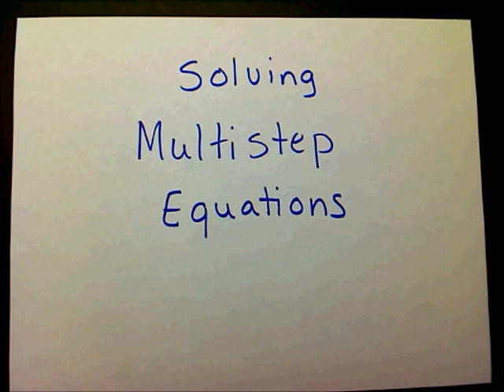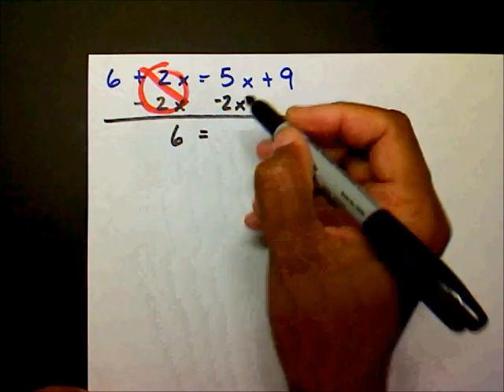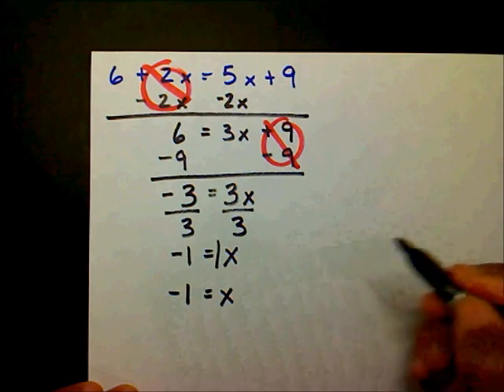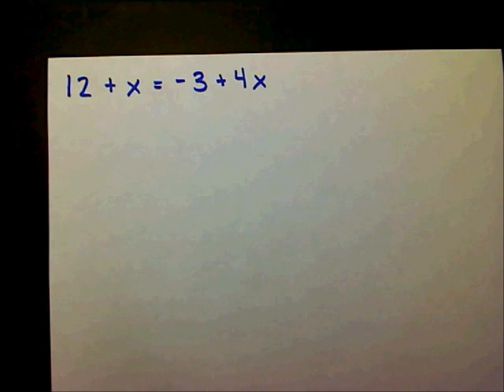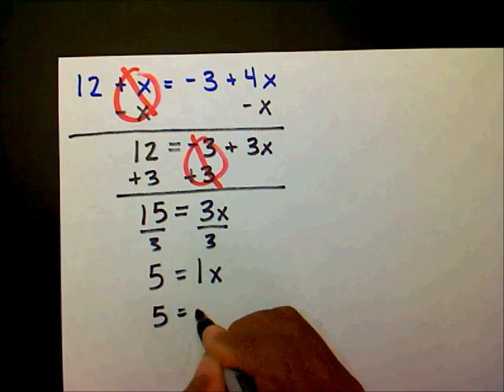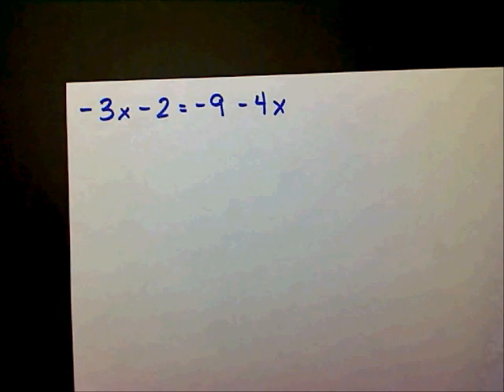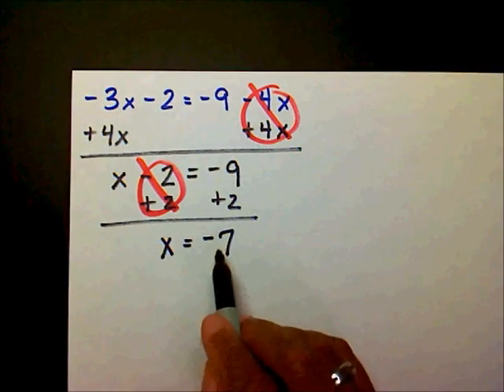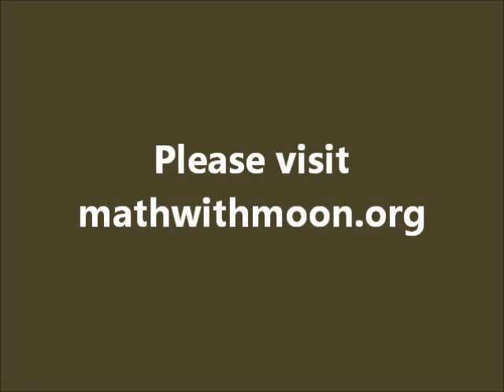Solving Multi-Step Equations